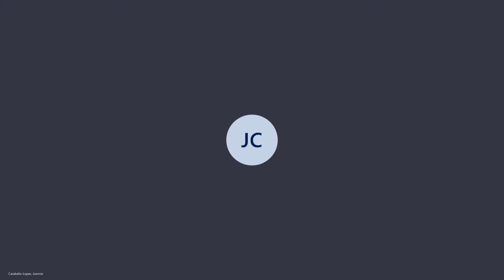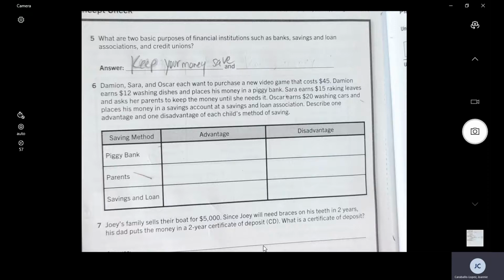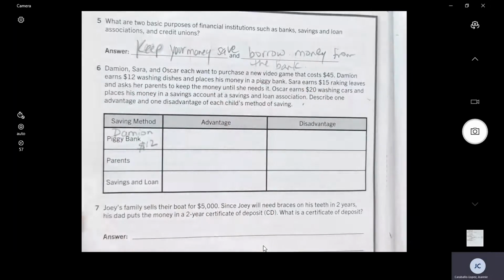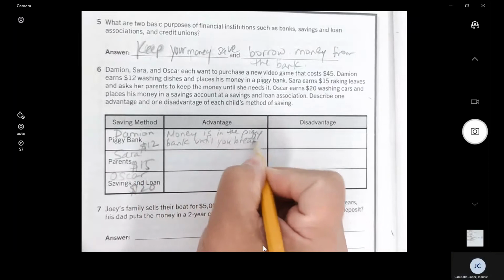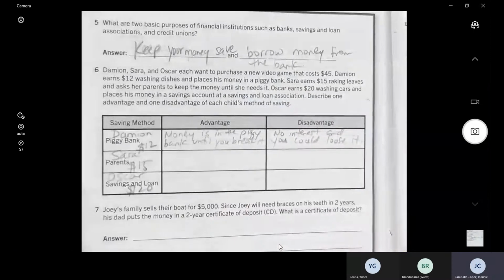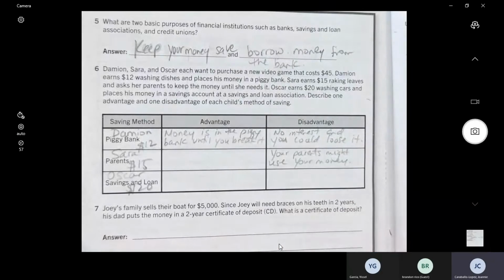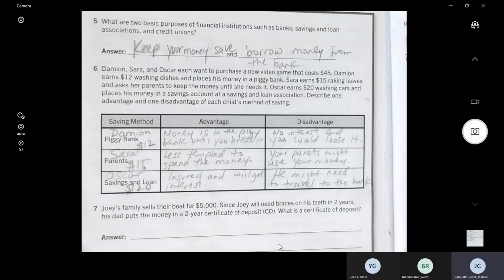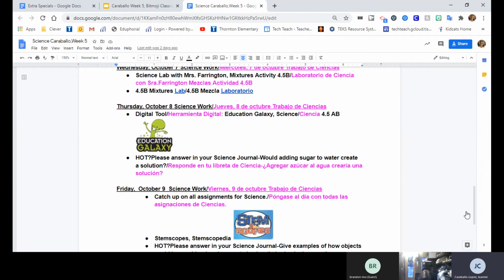10/08,Part 3-Caraballo's Virtual Classroom